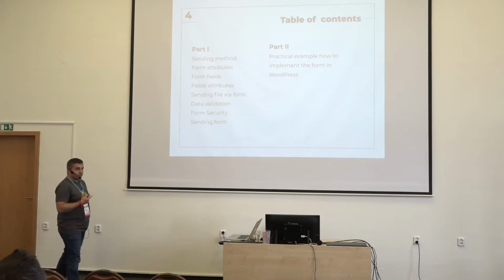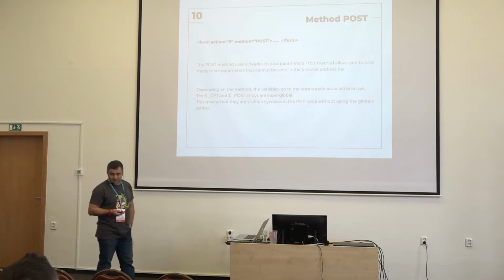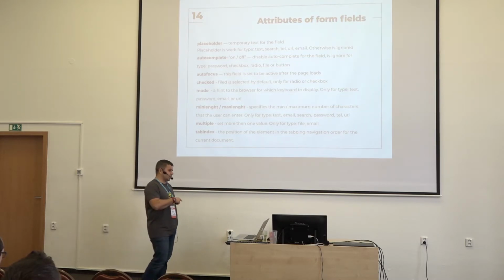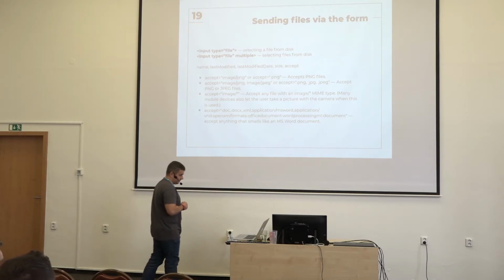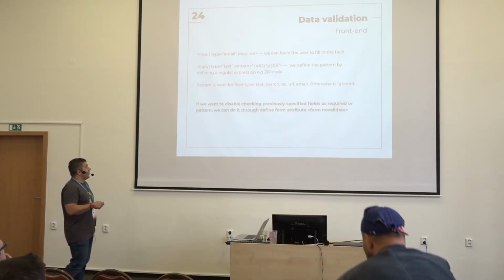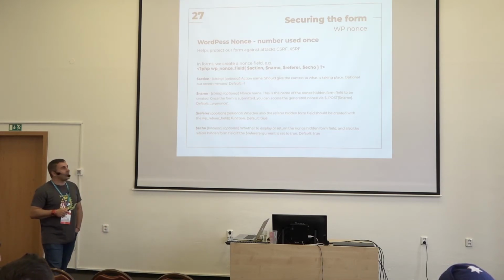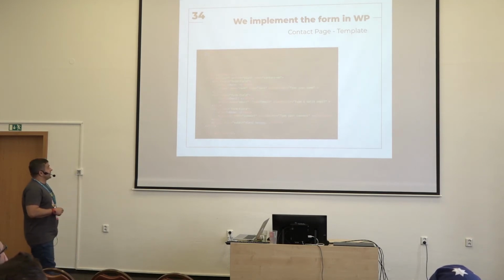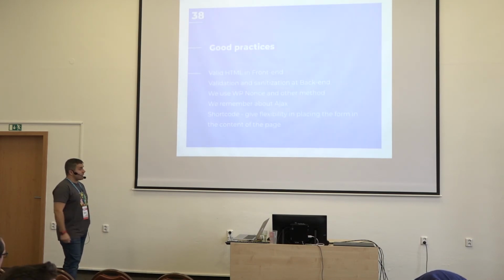wcbrno2019 Marcin Jóźwiak - Forms for websites Principle of operation and protection